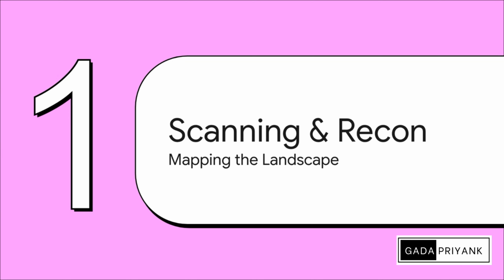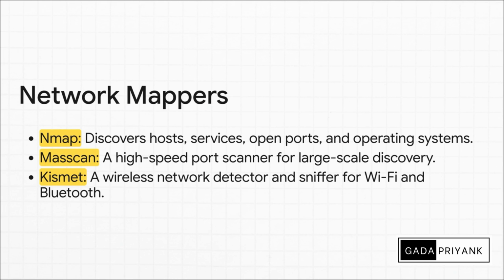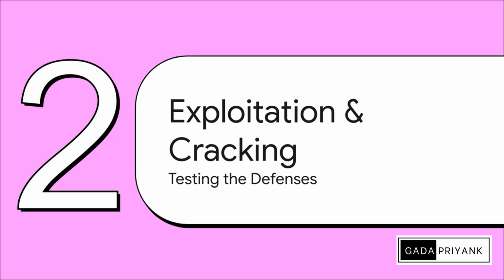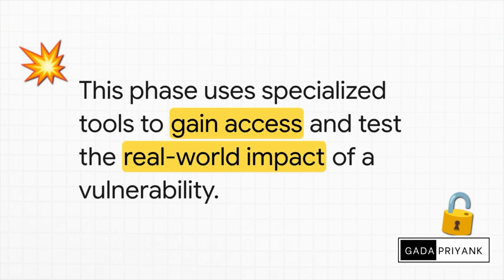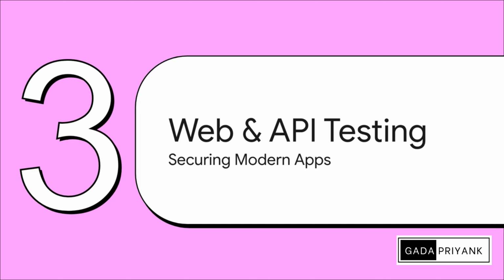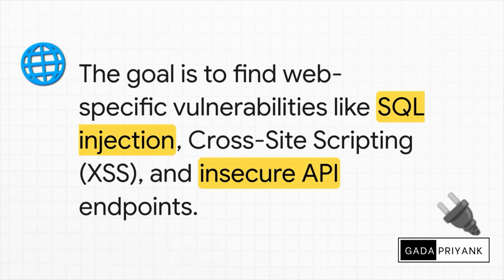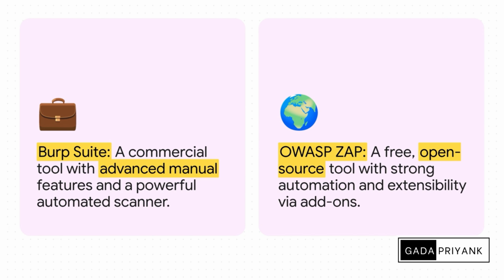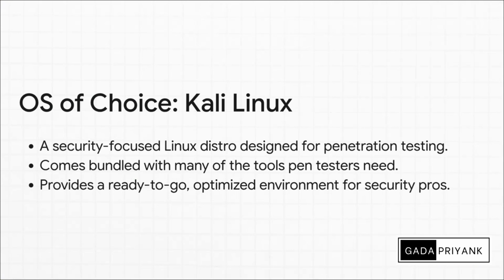TOP 20 penetration testing tools Simply Explained by Priyank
Curious about penetration testing tools and which tools can be used for penetration testing. This video explains which tool you can use for penetration testing and which tools are used in real life.

00:00 Inside this video
00:15 What is penetration testing
01:01 Information Gathering
01:25 Tools for network penetration testing
01:49 Vulnerability scanners
02:15 Active scanning
02:36 Metasploit framework
03:02 Password penetration testing
03:26 Web penetration testing
03:36 tools for web penetration testing
04:41 OS for Penetration testing
05:03 Penetration testing GPT